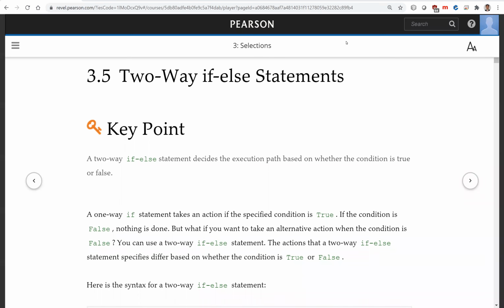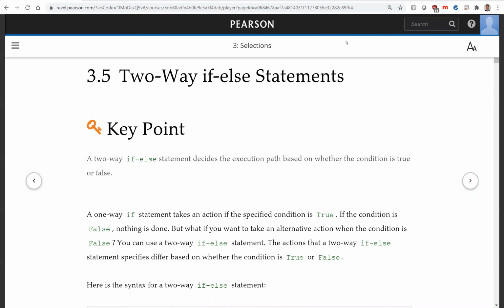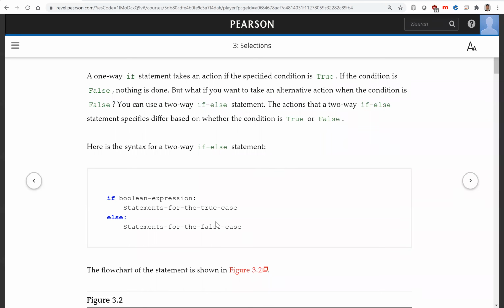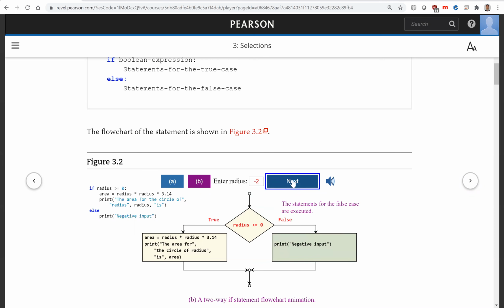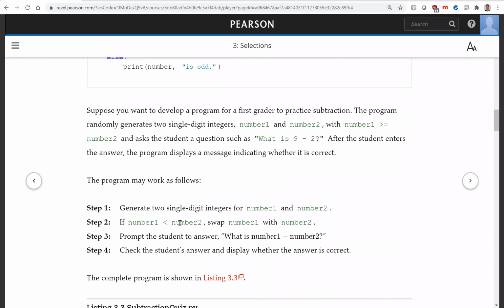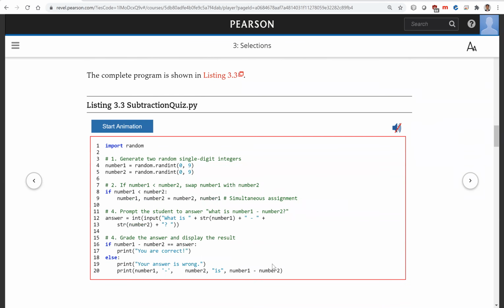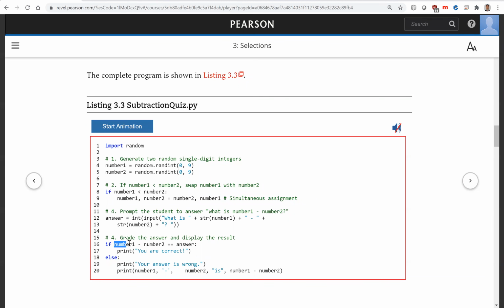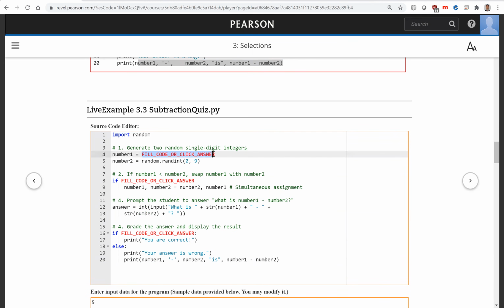Daniel Liang Python Section 3.5